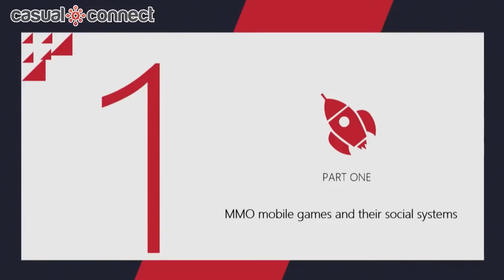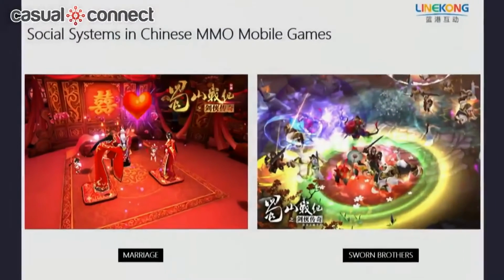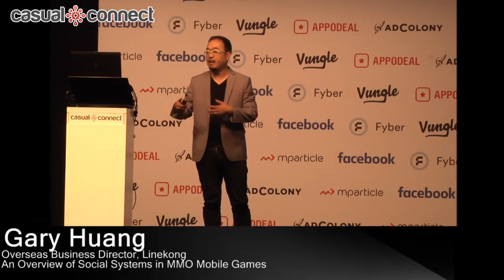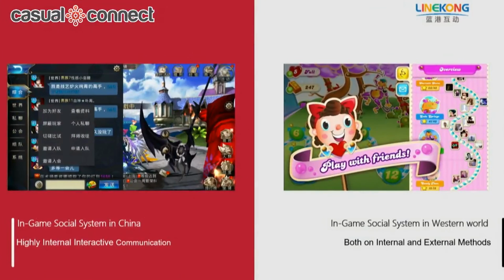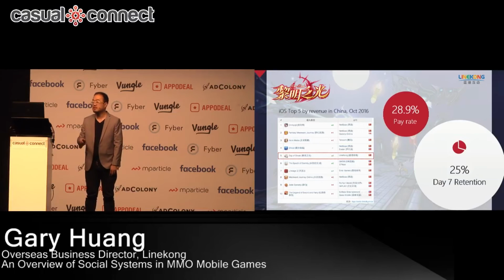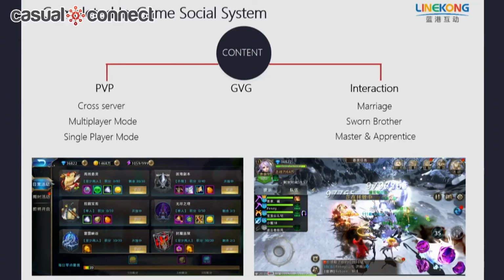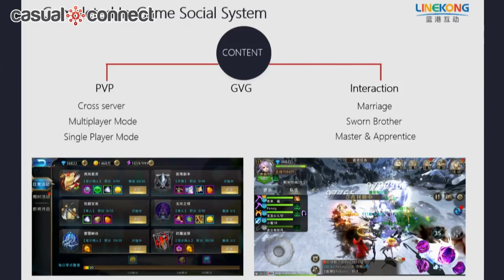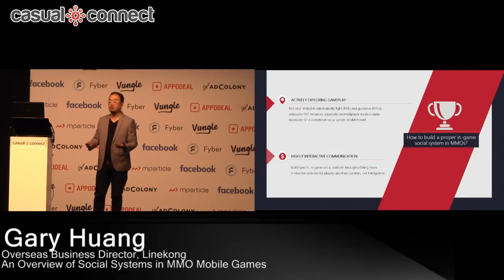An Overview of Social Systems in MMO Mobile Games | Gary Huang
Delivered at Casual Connect Europe 2017. MMO titles nearly dominate China iOS Top Grossing Rank in recent years. With its highly interactive social systems, Chinese MMO mobile games have obtained its prominent achievements in monetization and retention. In this session, Gary will give you a better understanding of in-game social systems and how to build a proper one in your MMOs.